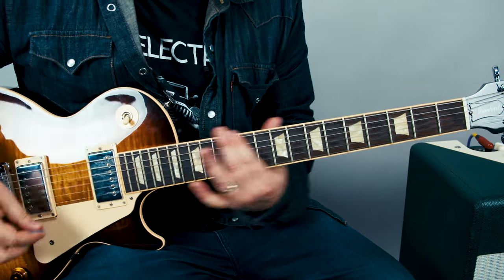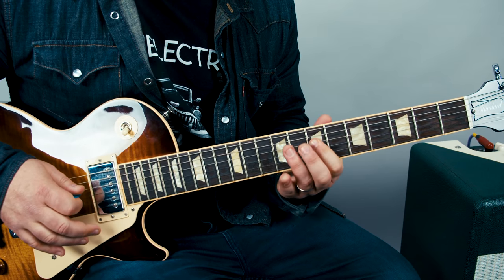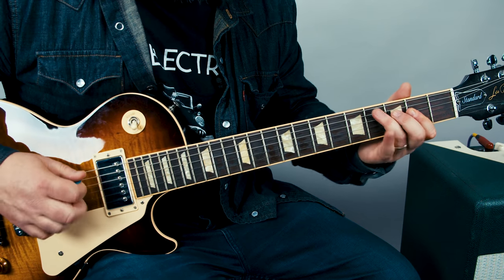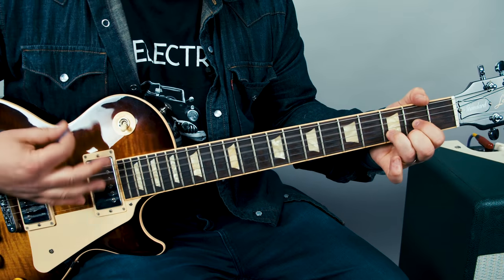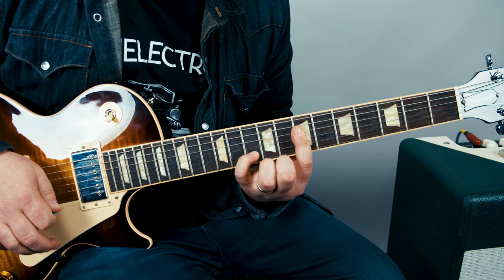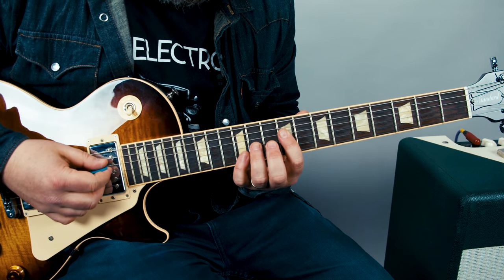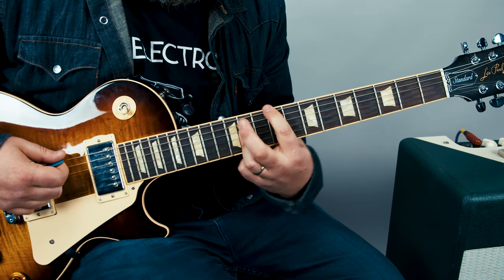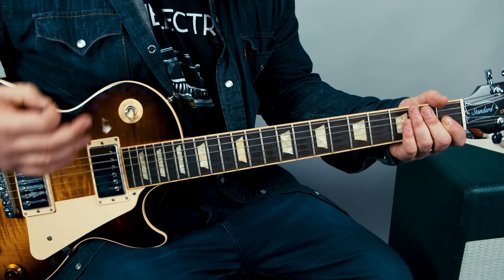Pearl Jam Alive Rhythm & Lead Guitar Lesson + Tutorial